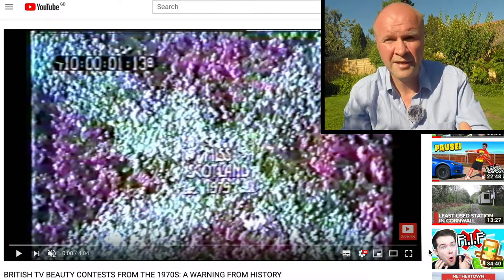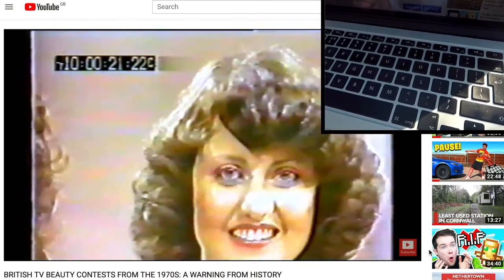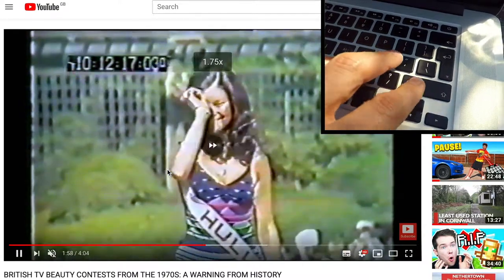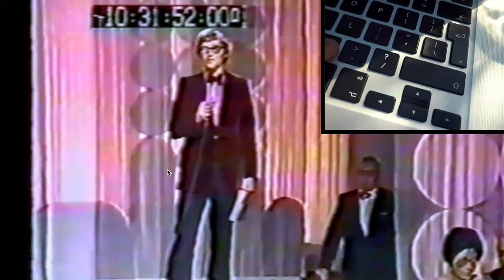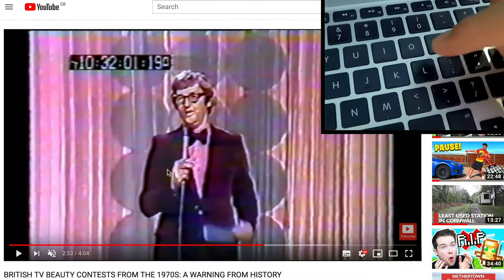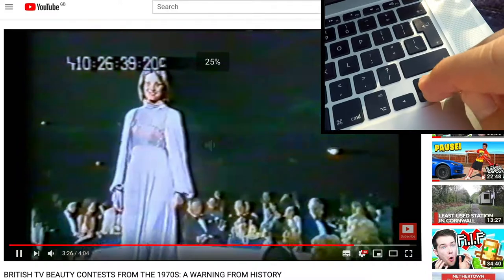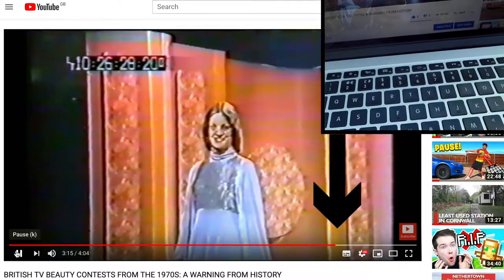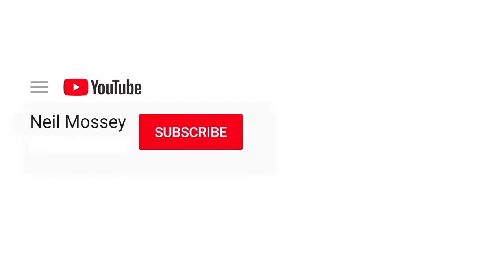Fast forward and rewind YOUTUBE KEYBOARD SHORTCUTS How to use speed keys and volume controls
What are the YouTube keyboard shortcuts?
Can you fast forward, rewind or replay sections of Youtube videos just by using your desktop computer or mac keys?
How to turn up or down the volume of YouTube videos?

In this video I show how to control YouTube videos, just from your keypad.  The keys mentioned are:
SPACE BAR to stop, play, pause
K to stop, play, pause
J to rewind 10 seconds
L to fast forward 10 seconds
ANGLE BRACKET RIGHT to speed up to 100% 125% 175% 200%
ANGLE BRACKET LEFT to slow down to 0.75% 0.5% 0.25%
COMMA (,) to back up by one frame
FULL STOP/PERIOD (.) to move forward by one frame

LEFT and RIGHT ARROW to jump forward or back by 5 seconds
UP and DOWN ARROW to turn the volume up and down

NUMBER KEYS 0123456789 to jump to the same percentage duration point in the video (eg 5 is 50%... or half way)

If this helps, feel free to say HI in the comments below, I'd love to hear from you - and if you'd really like to help me

THE VIDEO FEATURED IN THIS VIDEO IS "TV BRITISH BEAUTY CONTESTS FROM THE 1970S: A WARNING FROM HISTORY" here

There are other YouTube keyboard shortcuts and speed keys - if you click on your YouTube avatar/face in the top right hand corner, you can scroll down that menu to KEYBOARD SHORTCUTS for a full and current list of keys!  OR JUST PRESS THE "?" QUESTION MARK KEY!

Vlogging and Podcasting setup:
Saramonic SR-XM1 MINI SHOTGUN MIC
GoPro Hero 5 6 7 MIC ADAPTER
Boya BY-M1 CLIP-ON LAVALIER MICROPHONE
Comica deadkitten MINI WINDSHIELDS

0:00 Fast forward and rewind YOUTUBE KEYBOARD SHORTCUTS: How to use speed keys, volume controls and YouTube playback speed control.
0:26 Start and stop, play and pause YouTube videos using the keyboard button space bar.
0:48 How to make YouTube video fill the screen by making it full screen, press F.
1:07 How to change playback speed of YouTube video: speed up the video to play at 1.25%, 1.5%, 1.75% and 2% (twice speed/double speed!)
1:36 How to slow down YouTube video playback speed to 0.75%, 0.5%, 0.25% (half speed and quarter speed YouTube video playback)
1:57 How to move YouTube video forward one frame at a time using your keyboard: frame-by-frame advance on YouTube video playback - with period (full stop) button
2:35 How to move YouTube video back one frame at a time on my laptop keyboard: frame-by-frame backward on YouTube video playback
3:20 How to jump YouTube video forward 10 seconds: press L key button on your keyboard
3:30 How to jump YouTube video back 10 seconds: press J key to go backwards 10 secs
3:40 How to jump YouTube video forward 5 seconds: press right arrow key
3:50 How to jump YouTube video back 5 seconds: press right arrow key
4:00 How to change volume on YouTube video playback: use up and down arrow keys to turn up the sound or turn down the audio level of YouTube video
4:20 How to jump around to different sections of YouTube video: Use number keys to jump forward or backward to the start of the video